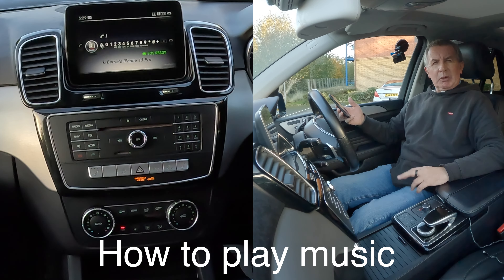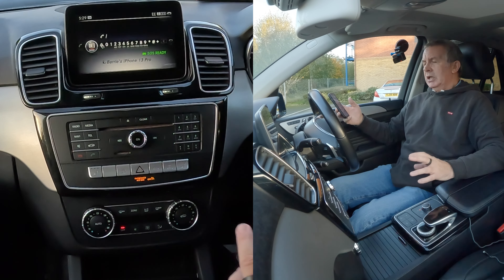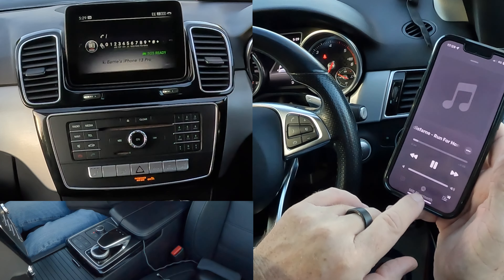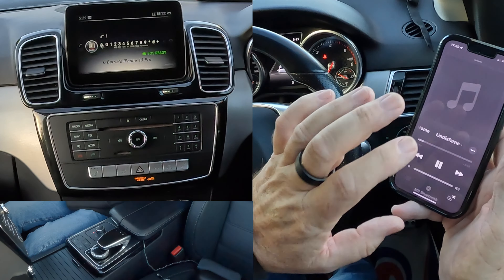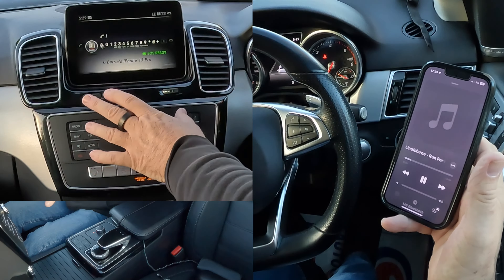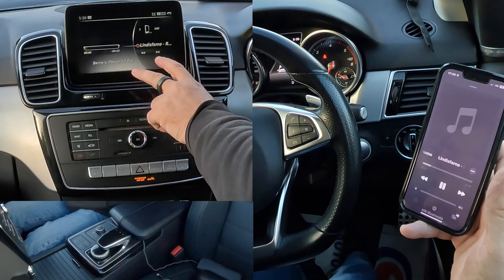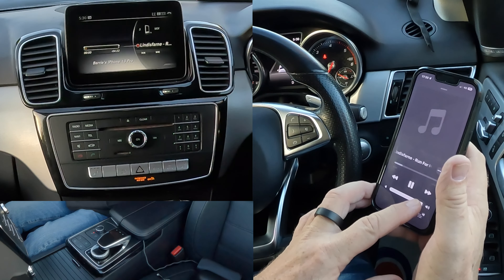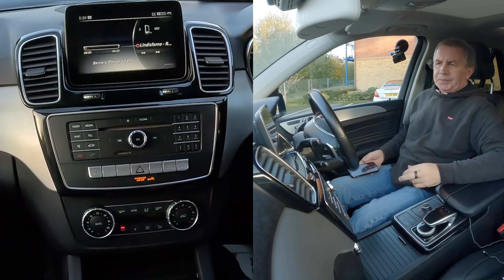How to play music from a mobile through the bluetooth system in a 2018 Mercedes Benz GLE